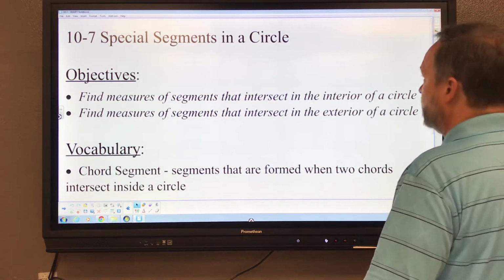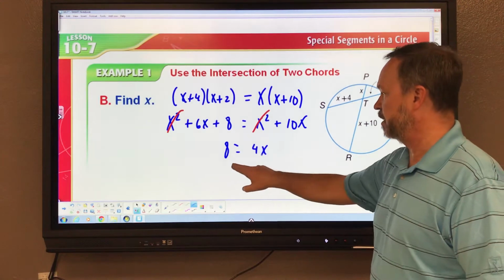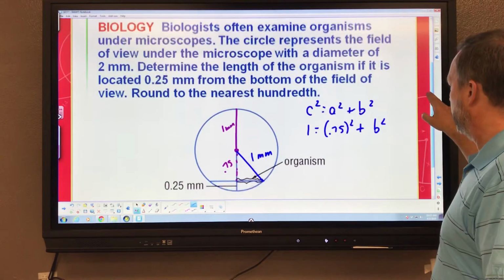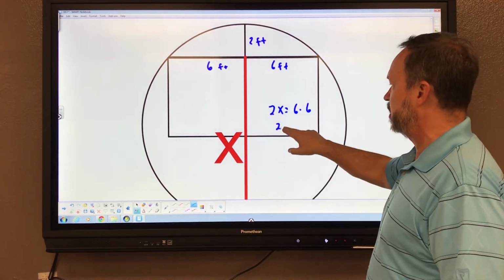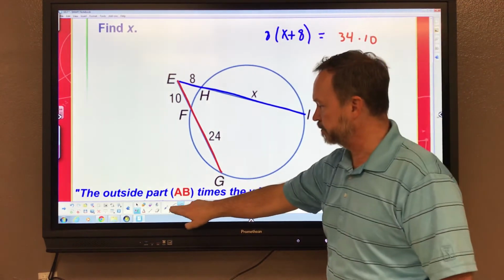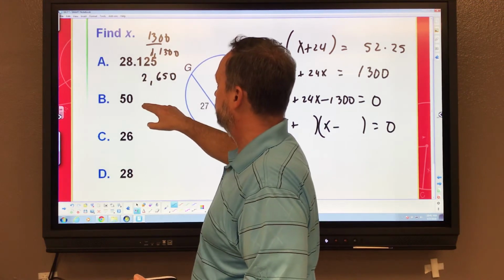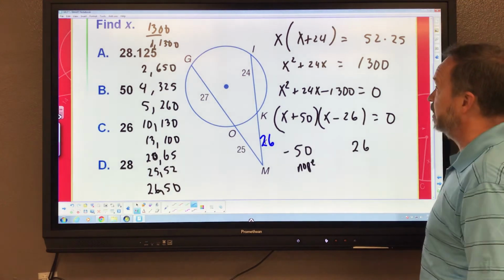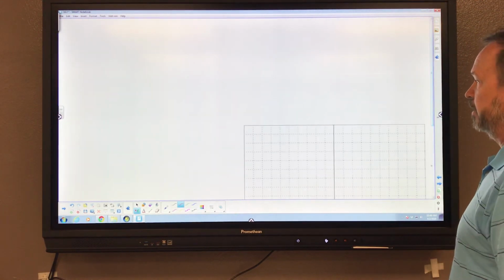10.7 Geometry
Special Segments in a Circle